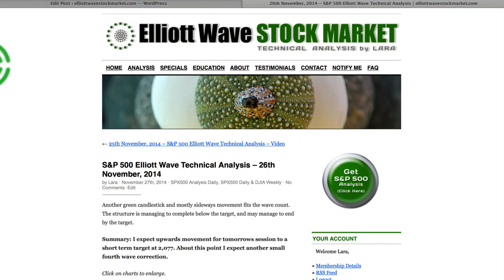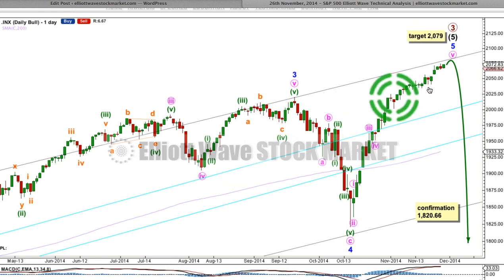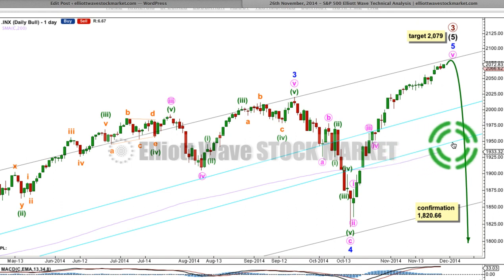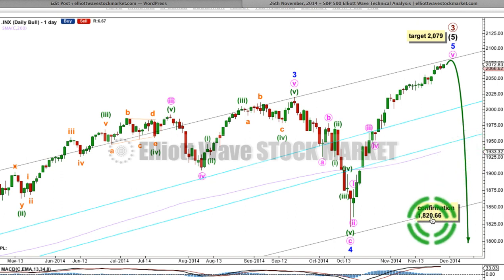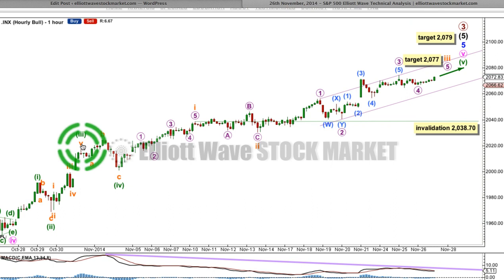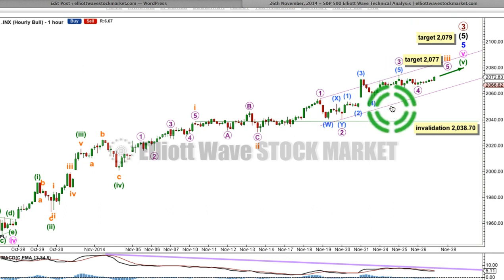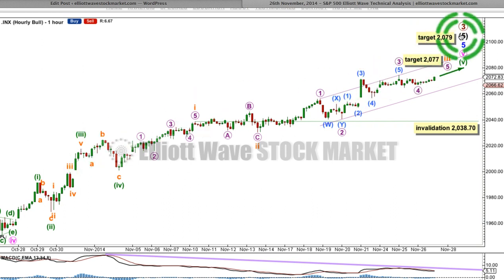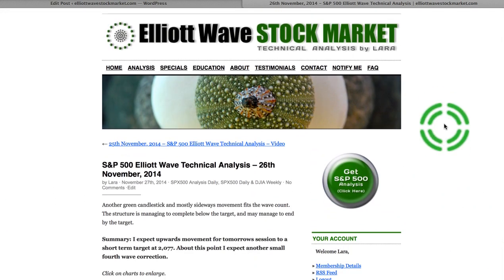S&P 500 Elliott Wave Technical Analysis - 26th November, 2014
Technical analysis of the S&P 500 cash index from a pure Elliott wave perspective after market close of 26th November, 2014